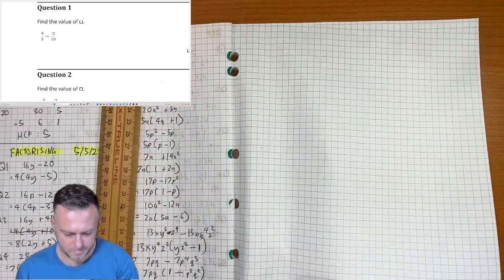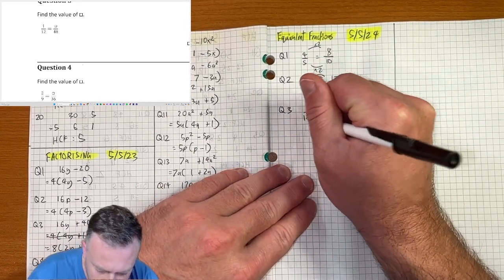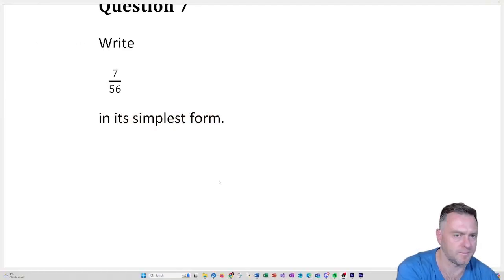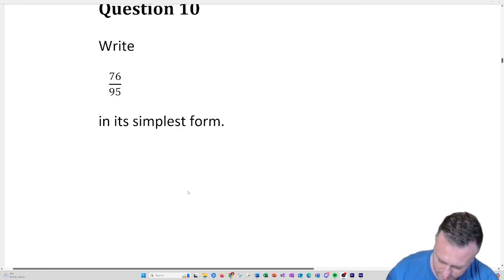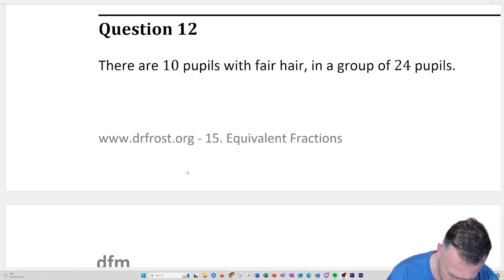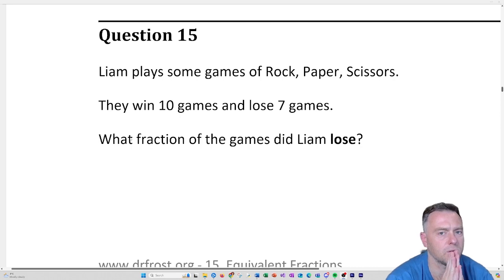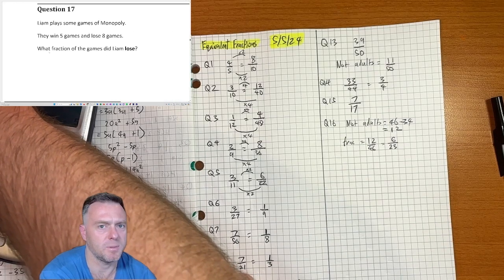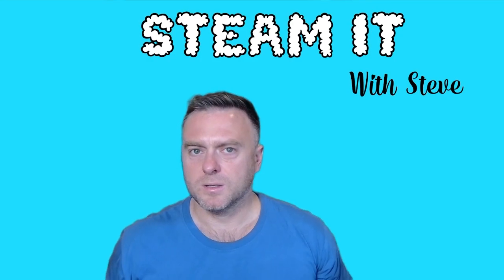Equivalent Fractions Demystified: Your Complete Guide! 🧮🌟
Unlock the secrets of equivalent fractions with our comprehensive tutorial! Ideal for students, educators, or anyone looking to deepen their understanding of fractions, this video provides a clear, step-by-step explanation of how to identify and work with equivalent fractions. 📚✨

Discover the concept of equivalent fractions and learn why they are fundamental in both academic studies and real-life applications. We'll show you how to easily find fractions that represent the same value, even though they may look different at first glance. Through visual aids and practical examples, we ensure that you grasp this essential math skill thoroughly. 🖼️🔍

What you’ll learn:

What equivalent fractions are and their importance
How to find equivalent fractions using multiplication and division
Practical exercises to solidify your understanding
Tips for recognizing and applying equivalent fractions in various contexts
Your support is crucial for us to continue delivering high-quality educational content that makes learning enjoyable and effective. 🎉📈